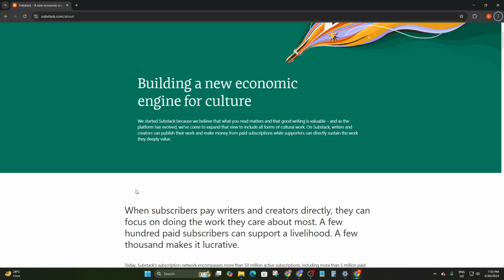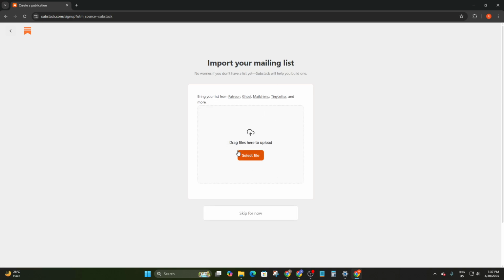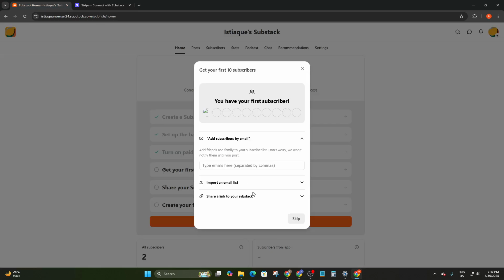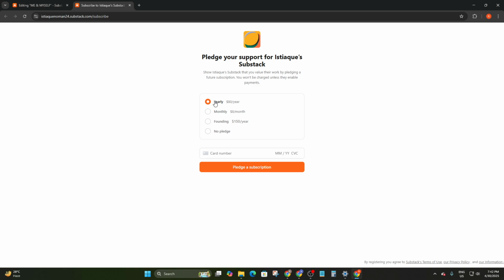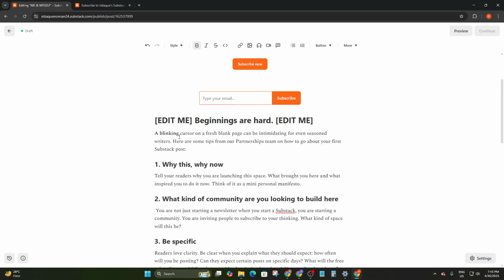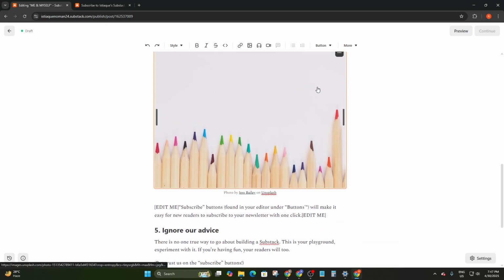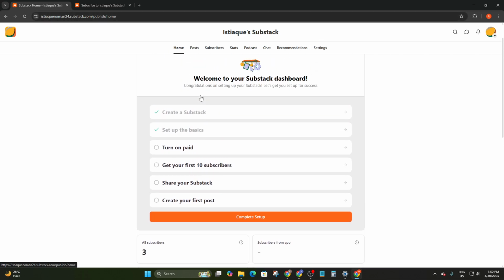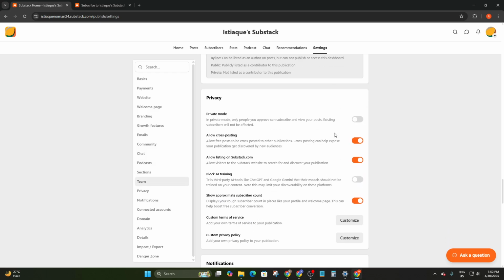Substack Tutorial For Beginners How To Use Substack Guide - 2026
In this video, you’ll learn how to use Substack step by step in this Substack tutorial for beginners. Whether you're a writer, blogger, or entrepreneur, this guide will show you how to set up your account, create your first newsletter, grow your audience, and start monetizing your content. It's the perfect starting point for anyone new to the Substack platform.